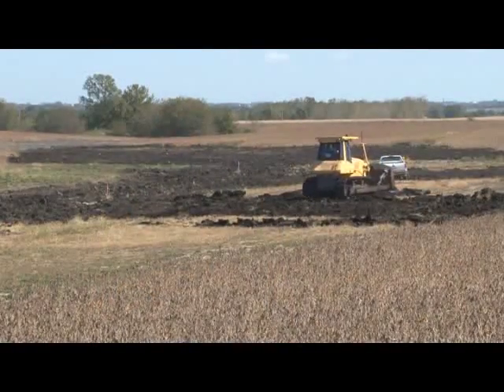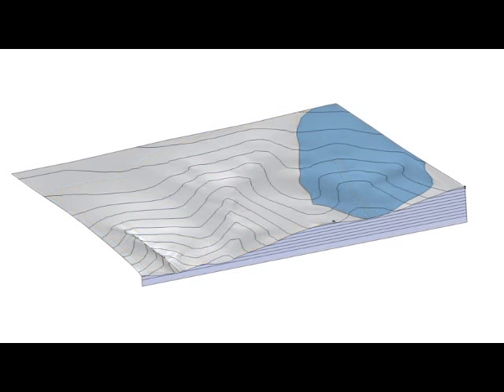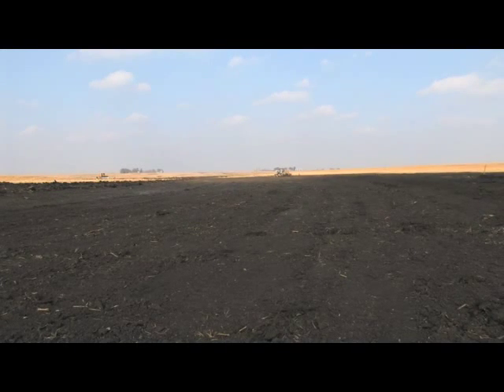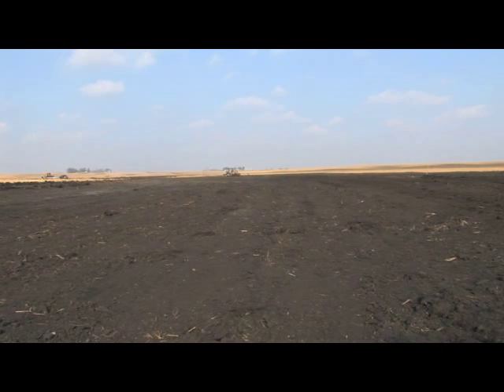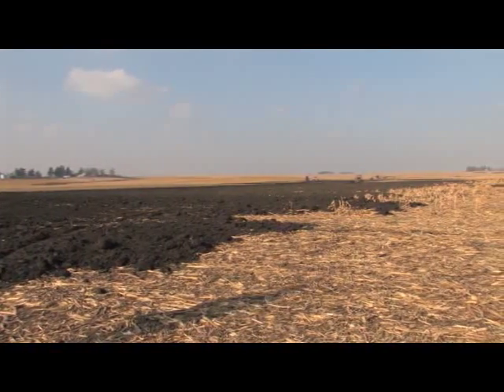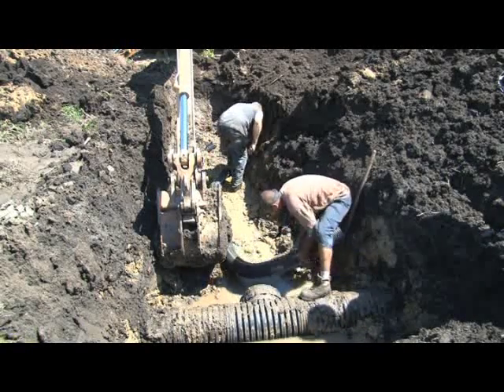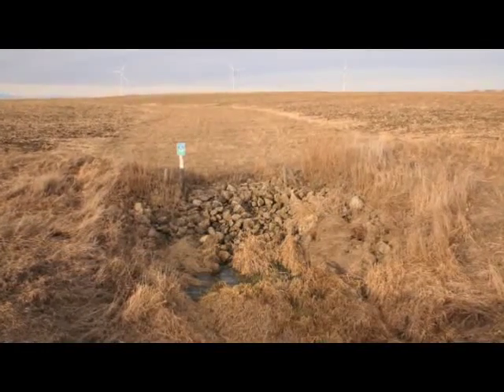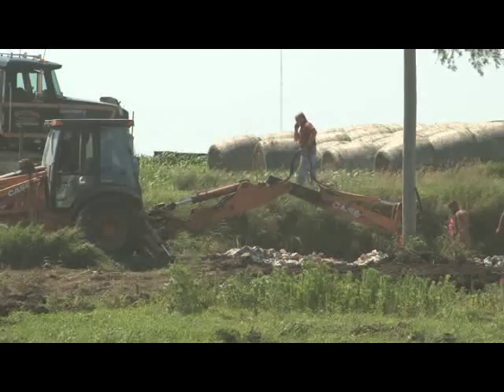Design Considerations: Implementing Grassed Waterways